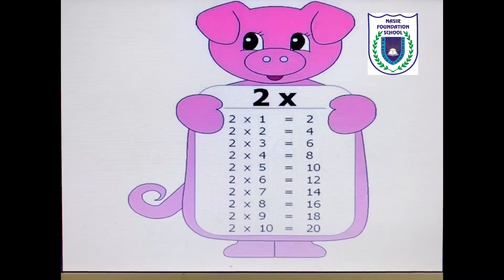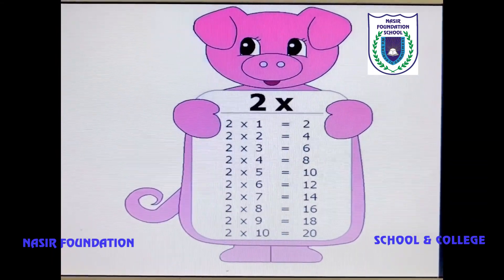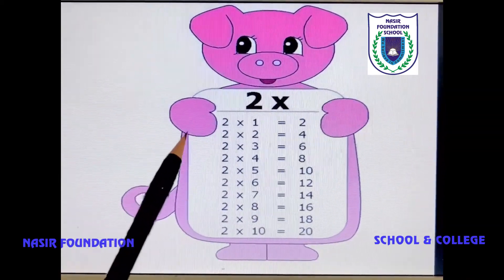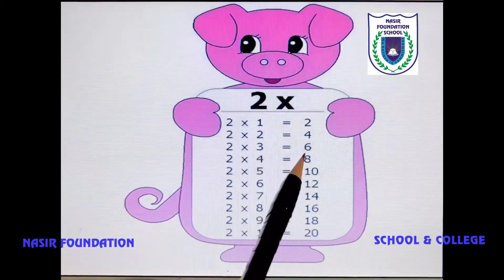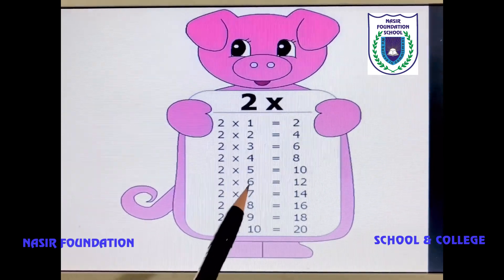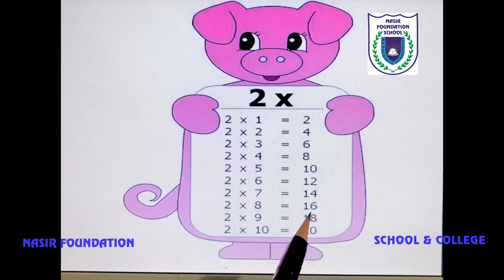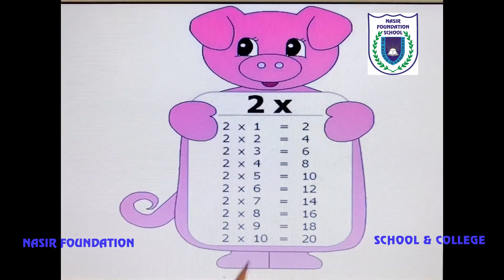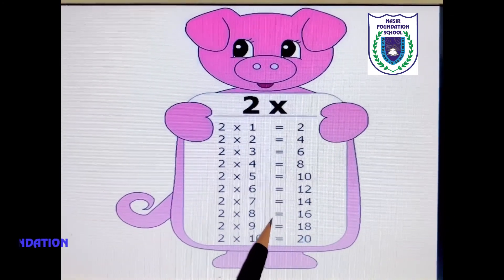Math Prep Lesson9a 2 times table